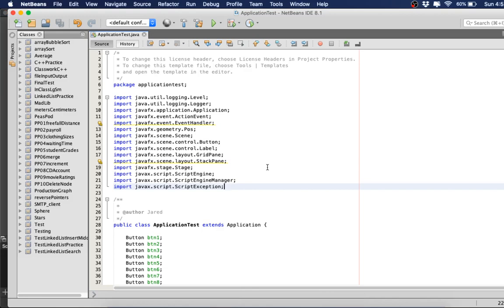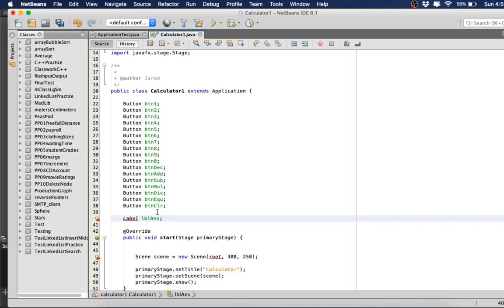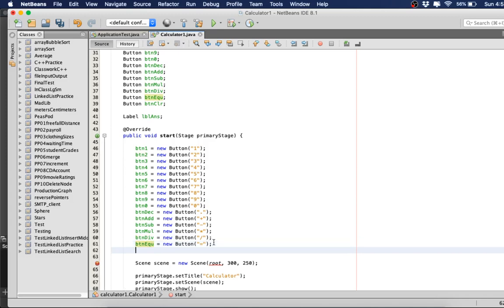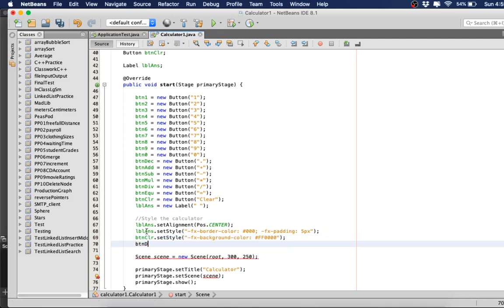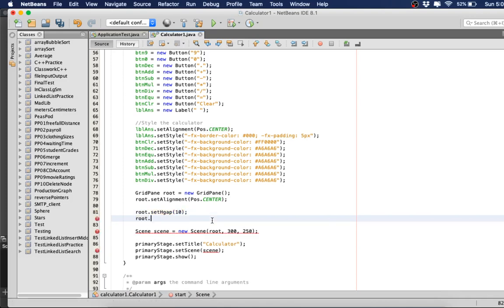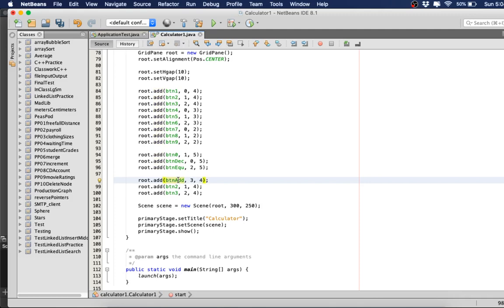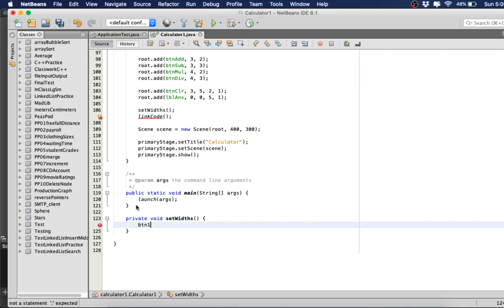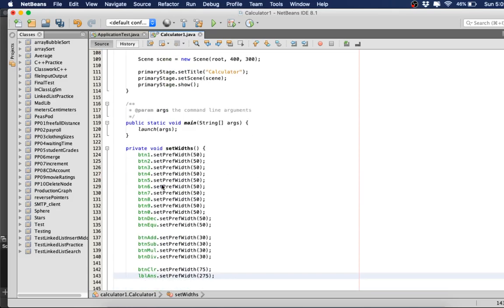Java Calculator App Part 1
A tutorial on how to create a simple calculator app using java/javafx.